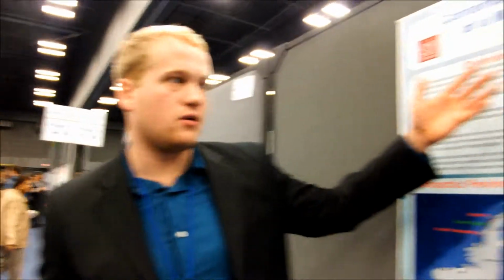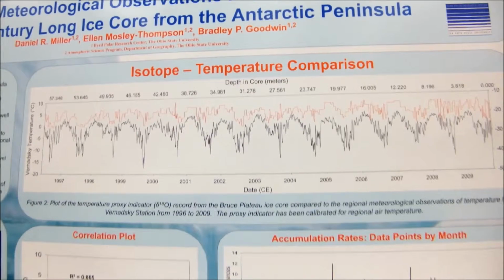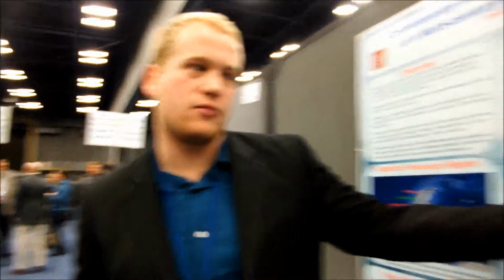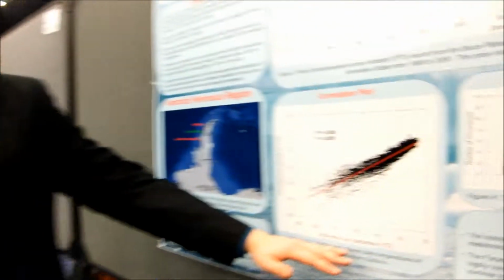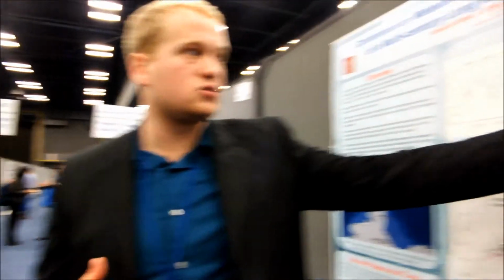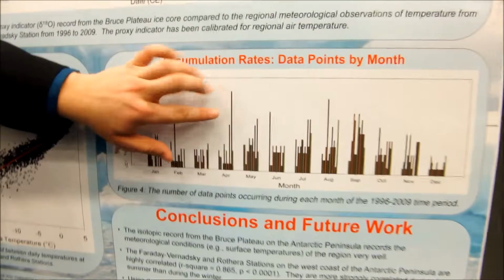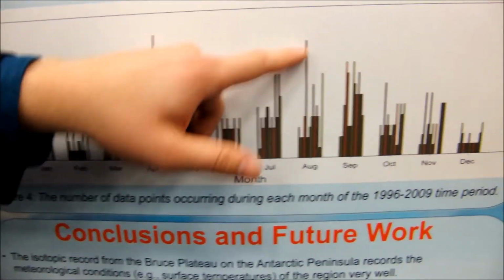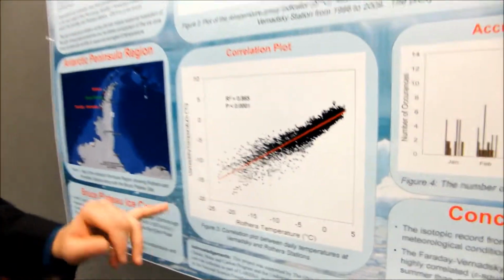Contemporary Meteorological Observations Facilitate Interpretation of Mutli-Century Long Ice Core